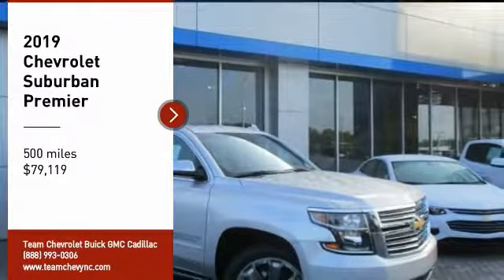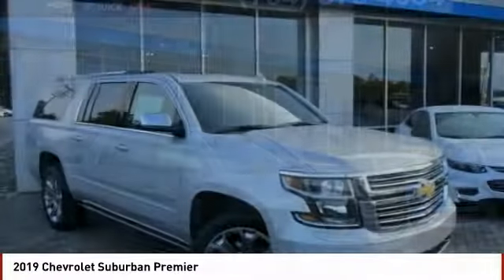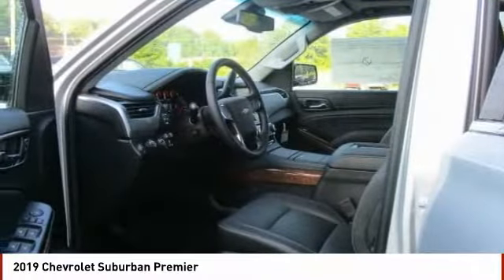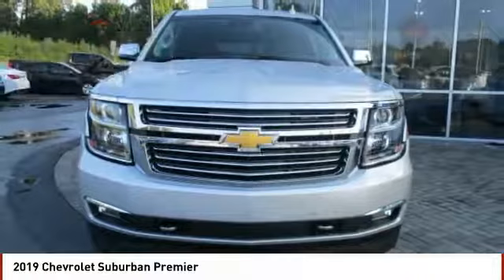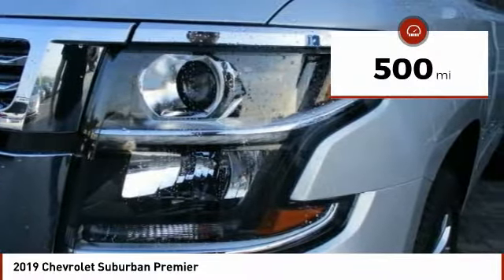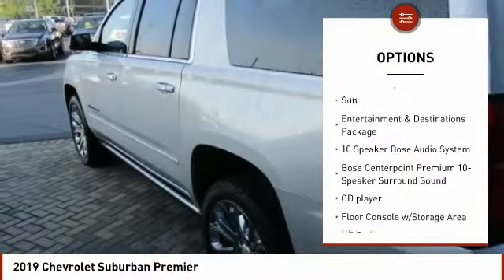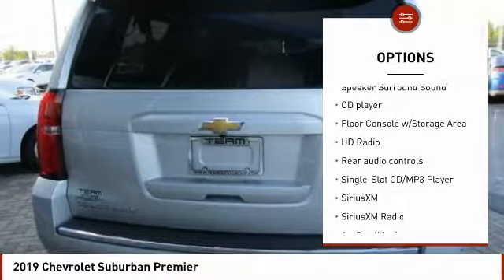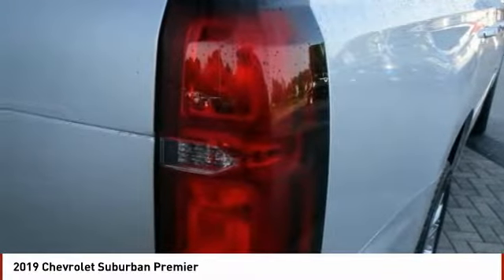2019 Chevrolet Suburban Salisbury NC TC19012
2019 Chevrolet Suburban Premier

404 Jake Alexander Blvd South

2019 Chevrolet Suburban Premier First Oil Change Free, FREE Car-Washes for Life, Suburban Premier, 4D Sport Utility, EcoTec3 5.3L V8, 4WD, Silver Ice Metallic, 12-Volt Auxiliary Power Outlet (5), 1st & 2nd Row Color-Keyed Carpeted Floor Mats, 3rd Row 60/40 Power Fold Split-Bench, 3rd Row DVD Screen, 4-Wheel Antilock Disc Brakes, 6-Way Power Front Passenger Seat Adjuster, ABS brakes, AM/FM Stereo w/Navigation, Auto-Dimming Inside Rear-View Mirror, Black Assist Steps, Color-Keyed Carpeting Floor Covering, Compass, Electronic Cruise Control w/Set & Resume Speed, Electronic Stability Control, Enhanced Driver Alert Package, Floor Console w/Storage Area, Fog Lamps, Front & Rear Park Assist, Front dual zone A/C, Gold Illuminated Front Bowtie Emblem (LPO), Hands-Free Power Liftgate, HD Radio, Heated / Cooled Front Seats, Heated 2nd Row Outboard Seats, Heated door mirrors, Heated Leather Wrapped Steering Wheel, Heated Rear Seats, Illuminated entry, IntelliBeam w/Automatic High Beam On/Off, Lane Change Alert w/Side Blind Zone Alert, Lane Keep Assist w/Lane Departure Warning, Low Speed Forward Automatic Braking, Low Tire Pressure Warning, Magnetic Ride Control Suspension Package, Memory Settings, Passive Entry System, Power Folding & Adjustable Heated Outside Mirrors, Power Liftgate, Power Release 2nd Row Bucket Seats, Power Tilt & Telescoping Steering Column, Power Tilt-Sliding Sunroof, Power-Adjustable Accelerator & Brake Pedals, Preferred Equipment Group 1LZ, Push Button Keyless Start, Rear Cross Traffic Alert, Rear Seat Entertainment System, Remote Keyless Entry, Remote Vehicle Start, Roof-Mounted Luggage Rack Side Rails, Safety Alert Seat, SiriusXM Radio, Sun, Entertainment & Destinations Package, Traction control, Universal Home Remote, Wheels: 22  7-Spoke Silver w/Chrome Inserts (LPO), Wireless Cell Phone Charging.   Better Than Invoice Pricing, ONLY at TEAM !! Free Car Washes for Life and Free Maintenance !!